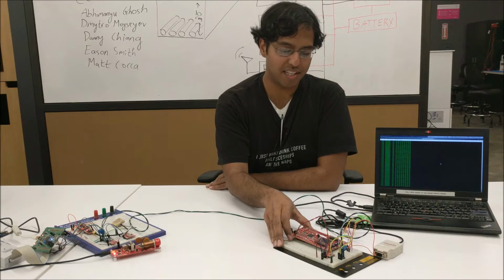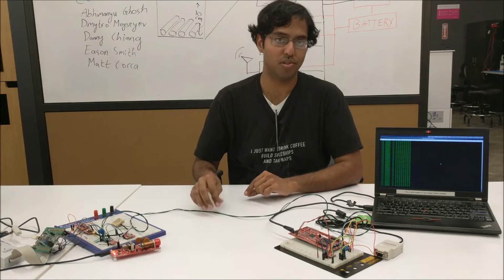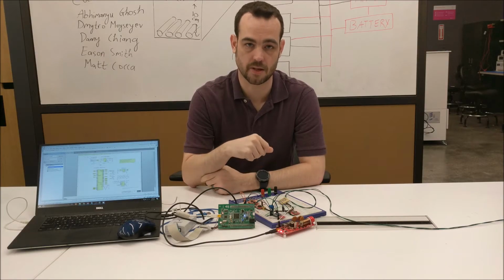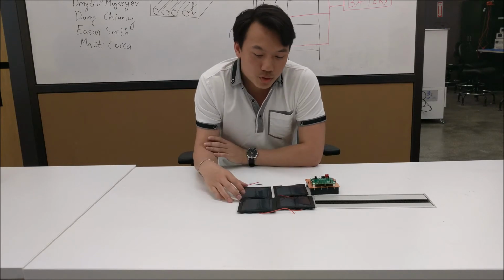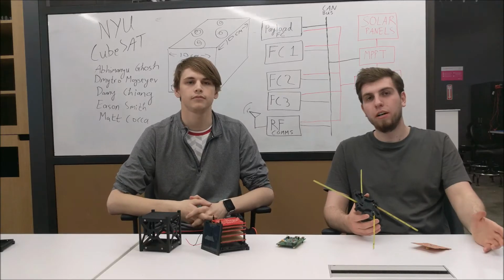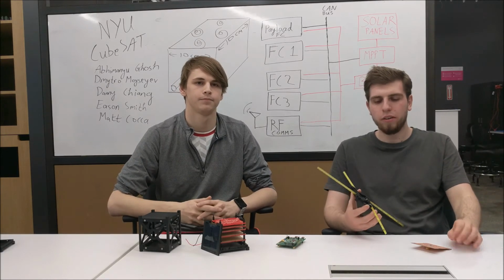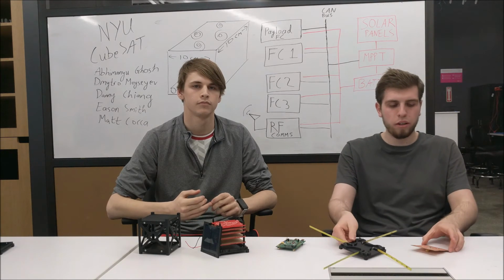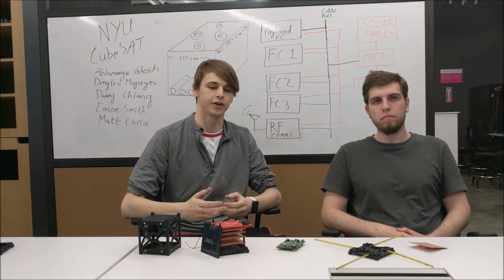NYUSAT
Senior Design Capstone Competition